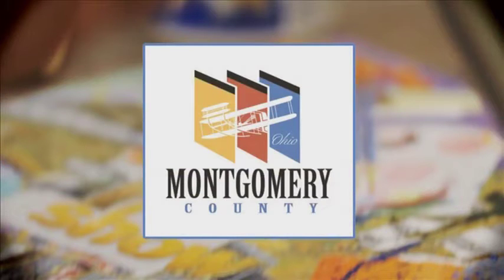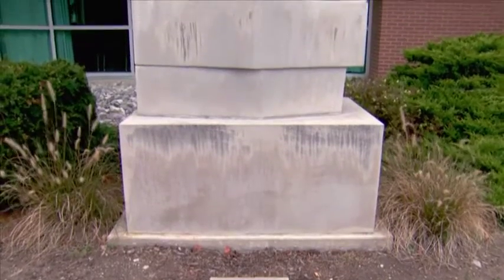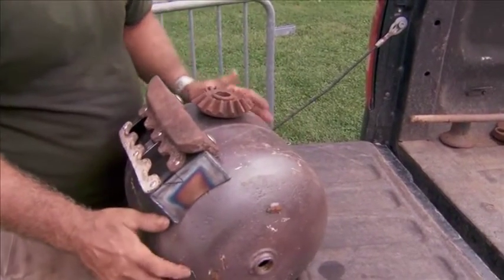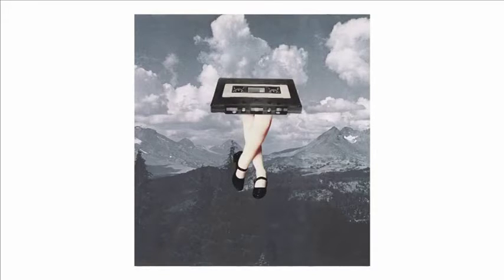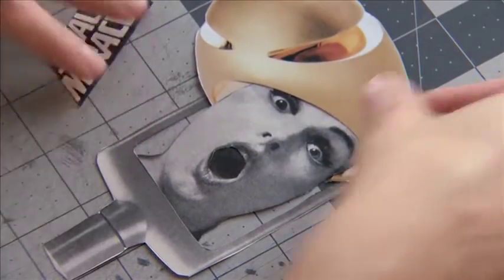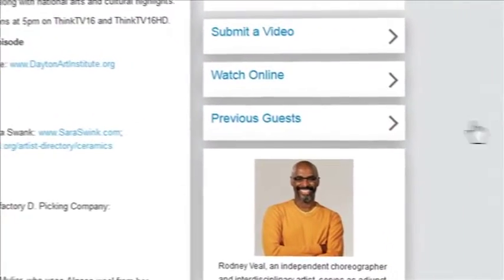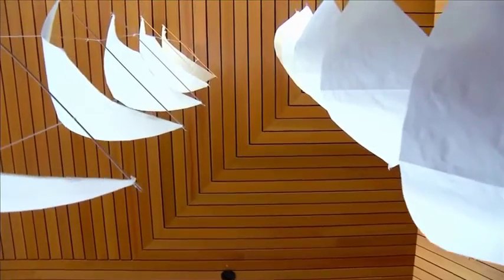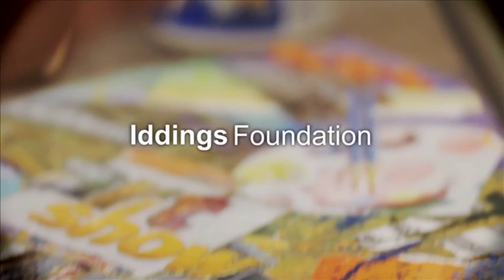The Art Show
This is a video shot and produced by Dayton Think TV. It includes a very interesting feature on the Vandalia Heavy Metal Remix project that took place in Vandalia in September of last year.